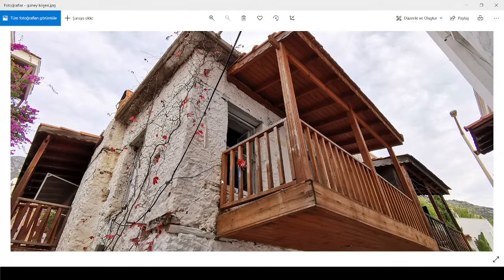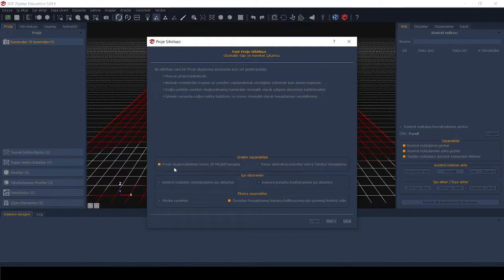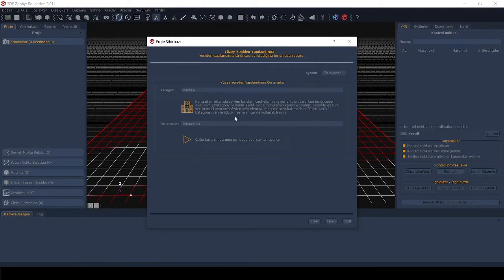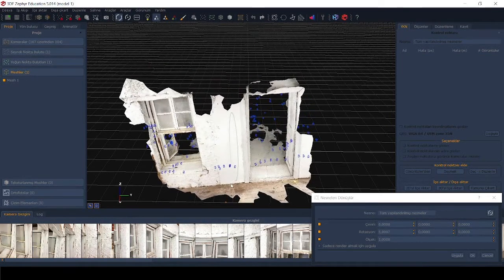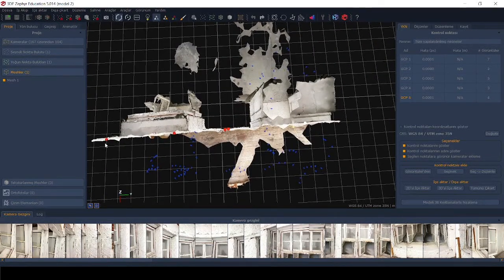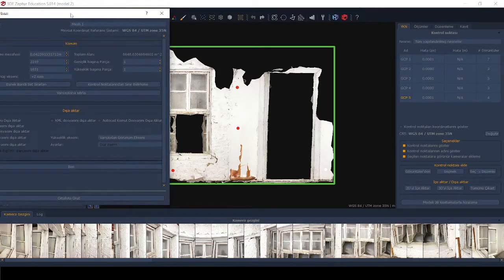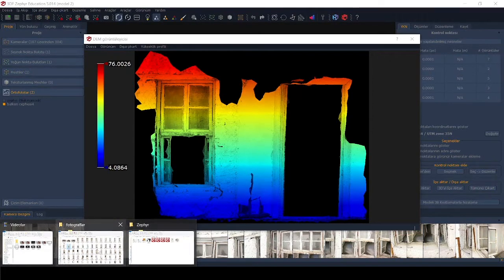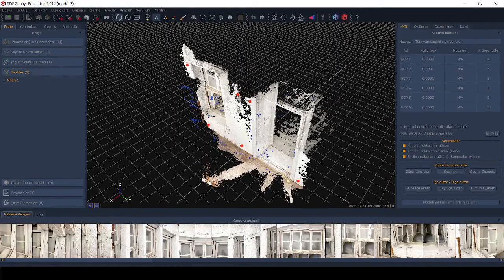Creating orthophoto for survey drawings in Zephyr 3d model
ARCH 411 - Photogrammetry
A. Pınar Karabağ